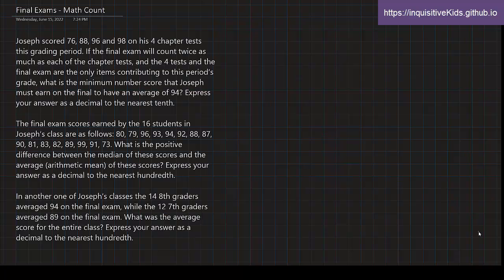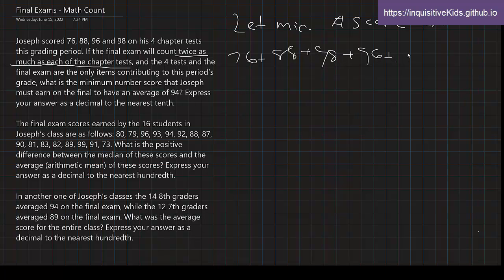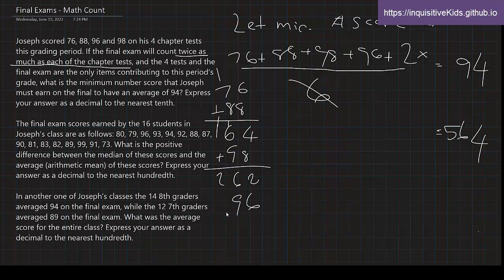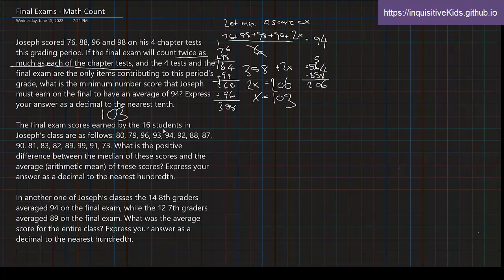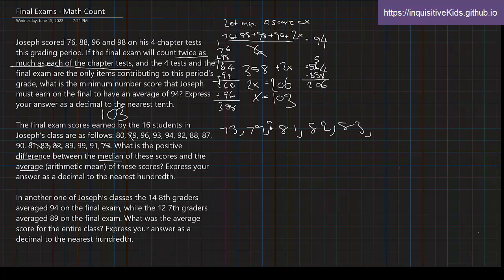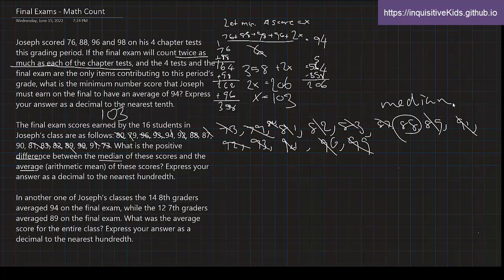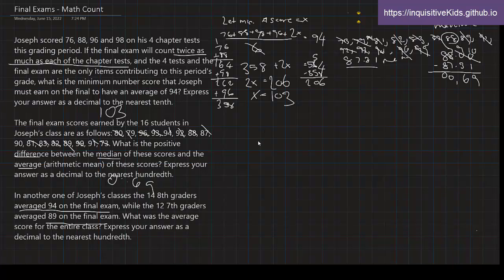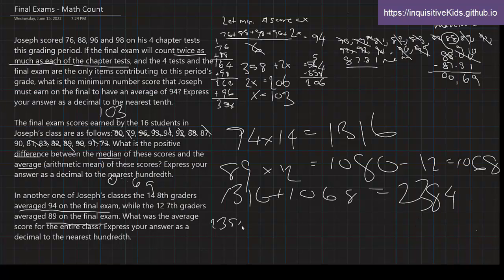Final Exams - Math Count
Problem: Joseph scored 76, 88, 96 and 98 on his 4 chapter tests this grading period. If the final exam will count twice as much as each of the chapter tests, and the 4 tests and the final exam are the only items contributing to this period’s grade, what is the minimum number score that Joseph must earn on the final to have an average of 94? Express your answer as a decimal to the nearest tenth.

The final exam scores earned by the 16 students in Joseph’s class are as follows: 80, 79, 96, 93, 94, 92, 88, 87, 90, 81, 83, 82, 89, 99, 91, 73. What is the positive difference between the median of these scores and the average (arithmetic mean) of these scores? Express your answer as a decimal to the nearest hundredth.

In another one of Joseph’s classes the 14 8th graders averaged 94 on the final exam, while the 12 7th graders averaged 89 on the final exam. What was the average score for the entire class? Express your answer as a decimal to the nearest hundredth.

Key 1: Substitute unknown values
Key 2: Find mean and median
Key 3: Find mean